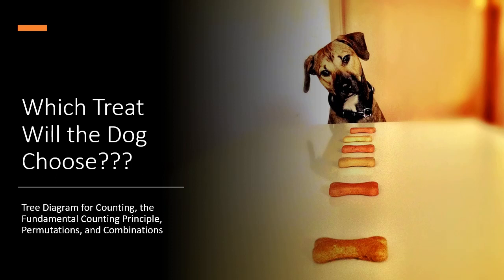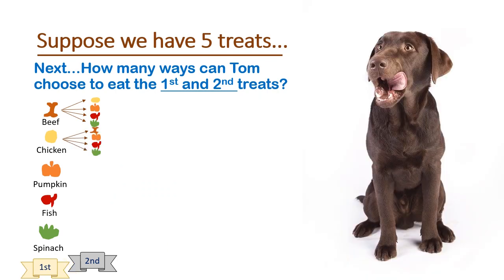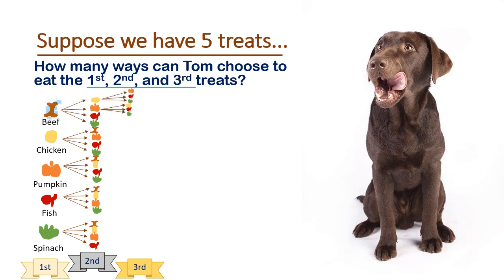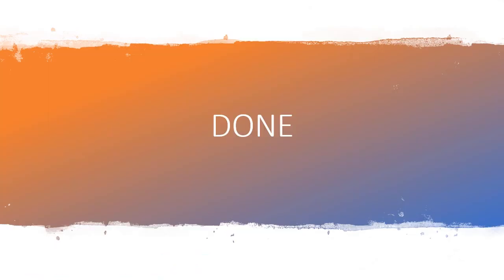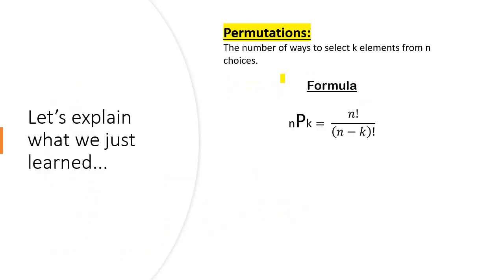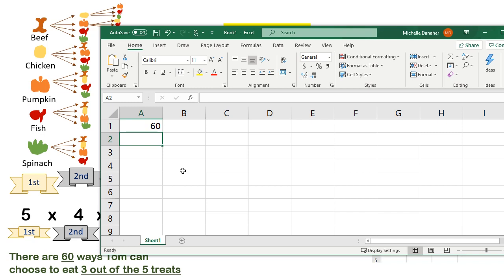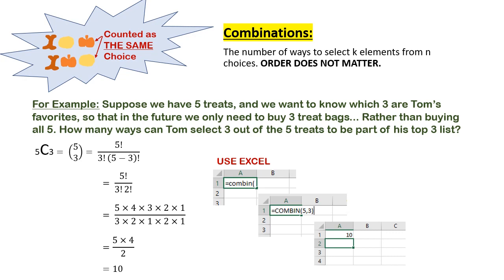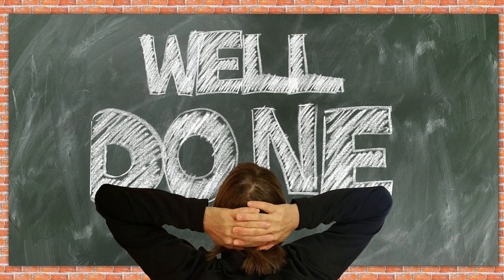Fundamental Counting Principle, Permutations, and Combinations (Formula and Excel for calculating)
In this video I use a Tree Diagram for Counting, then I explain the Fundamental Counting Principle, Permutations, and Combinations. Additionally, I show how to use Excel to find Permutations and Combinations.